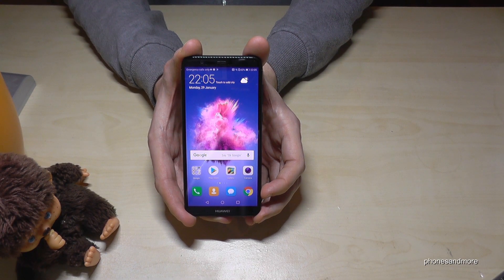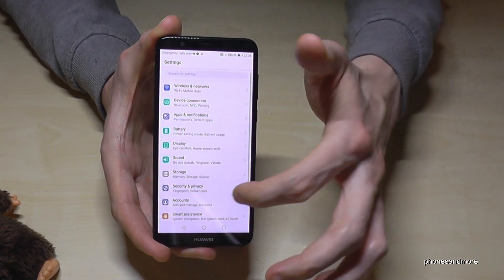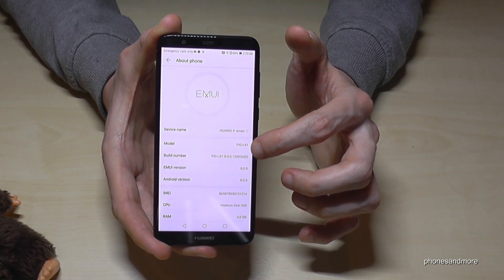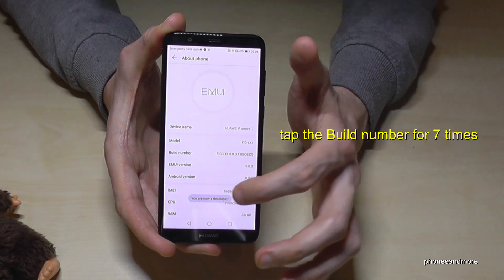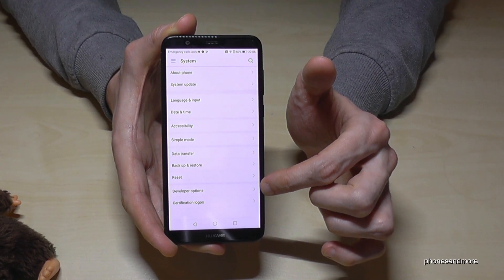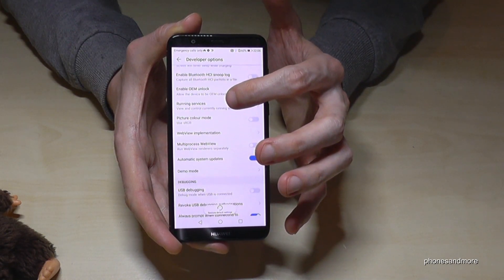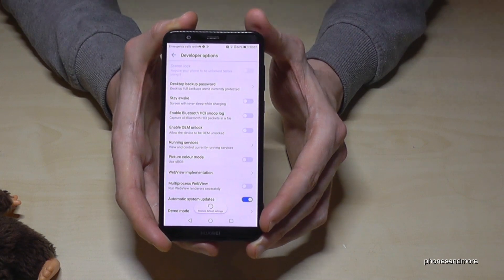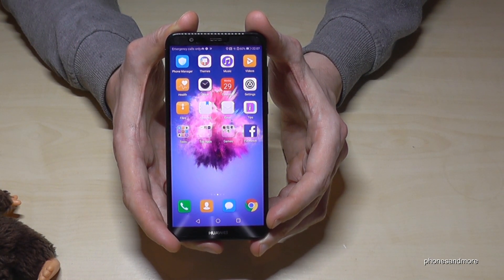Huawei P smart: How to enable the developer options? for USB Debugging etc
With this video, I want to show you, how you can enable the developer options at the Huawei P smart. You will need the Developers Mode for the USB-Debugging and "Stay awake"-mode